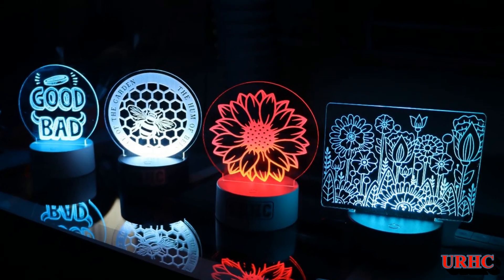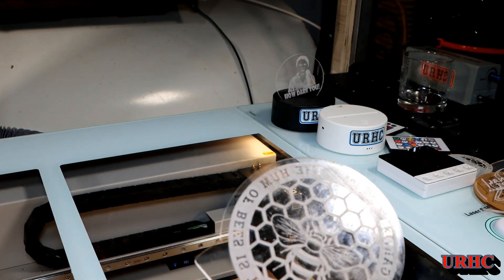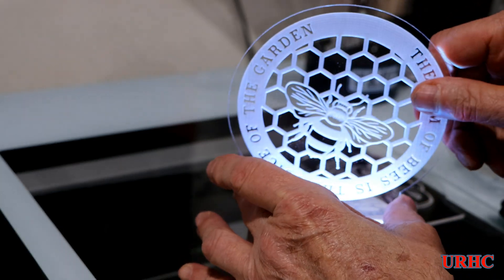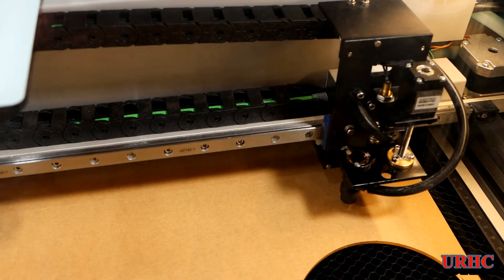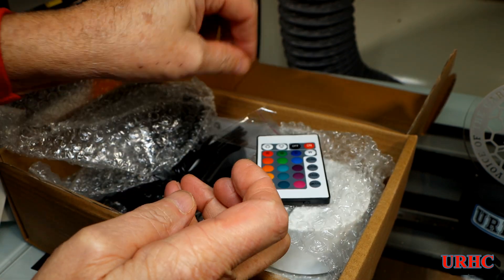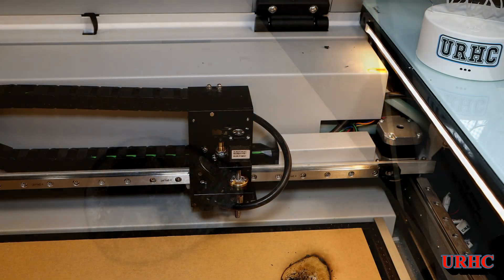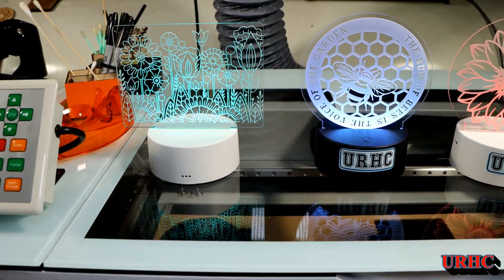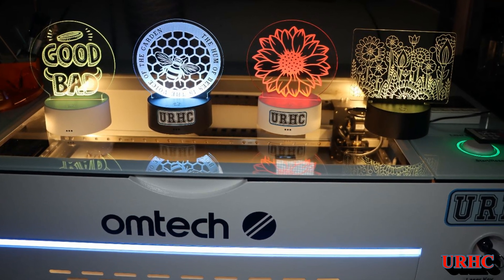OmTech Polar part 8 Acrylic Night Lights Fun Gifts To Make. What Works For Me and What Did Not Work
This one is about making acrylic night lights with my Polar Co2 laser and they come out beautiful and make great gifts in a couple minutes. This is what worked for me and the settings that worked best along with what did not work at all. This is a fantastic little laser once you get the bugs worked out. I definitely am happy with the results the Cloudray lens I installed in the other video provides.

This is the controller I bought and Cloudray will most likely contact you to be sure you lust want the controller. Ships from China so it does take some time to receive .I have a video about installing it.
Here is a link to the night light bases I have been using. So far no problems other then some of the remote controller batteries need replacing.

Omtech Polar 350 links
This is a link to the product